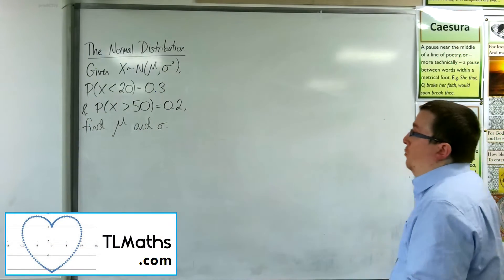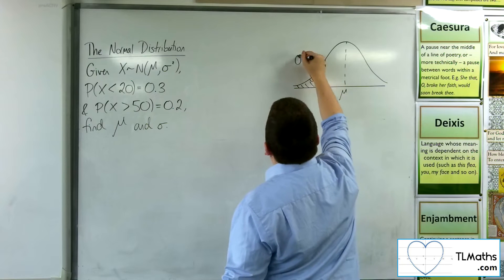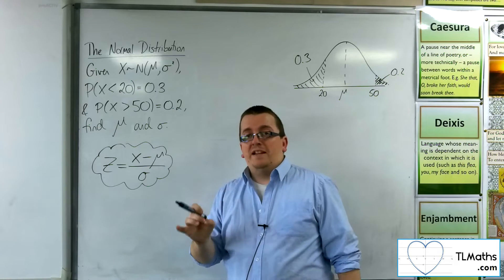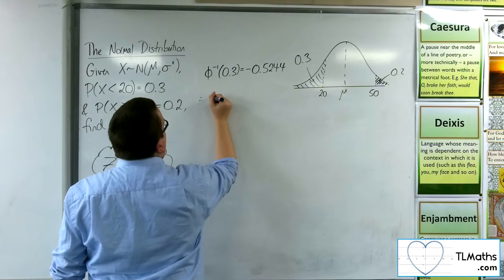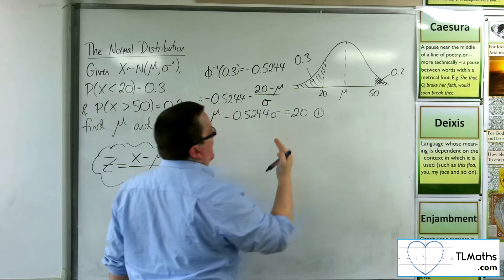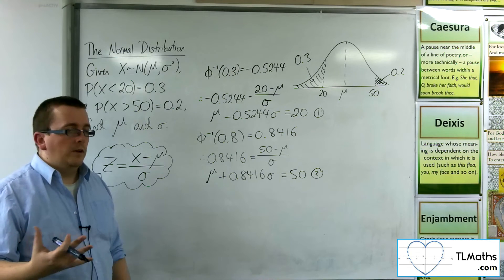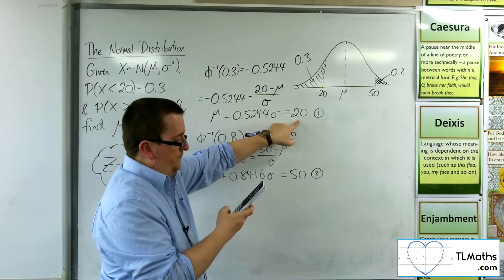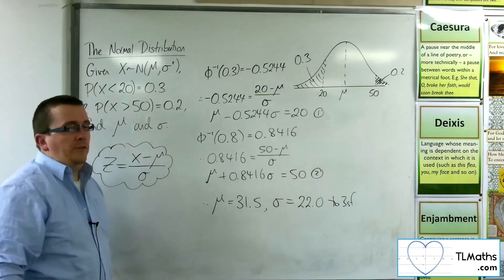A-Level Maths: N2-08 Normal Distribution: Simultaneous Equations